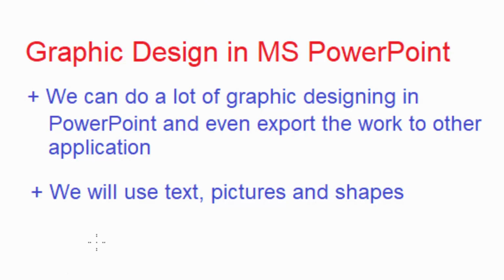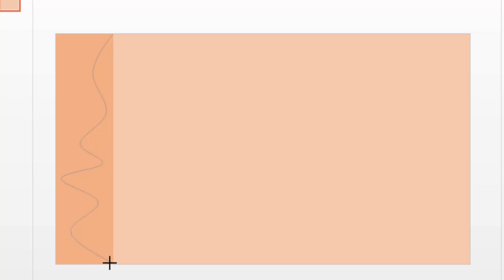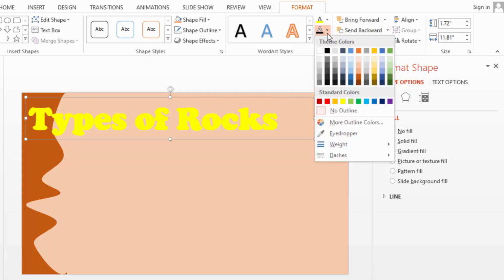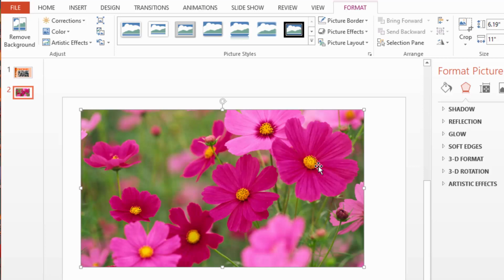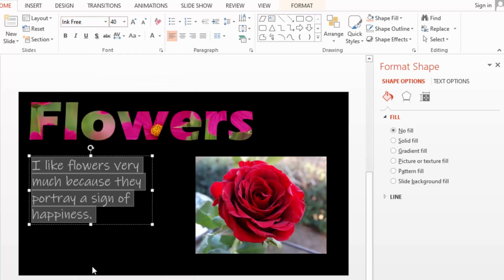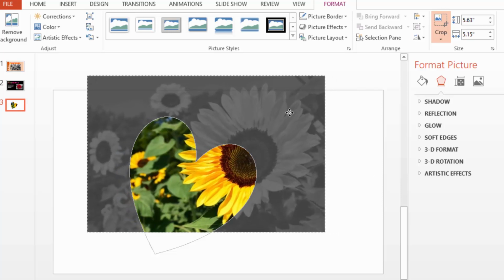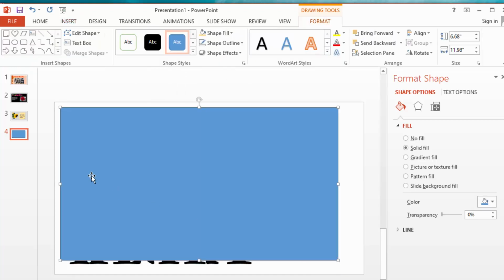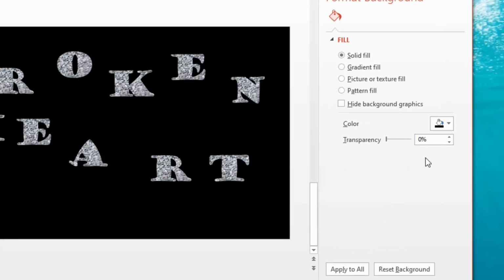Graphic Design in MS PowerPoint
Video shows how to do Graphic Design in MS PowerPoint